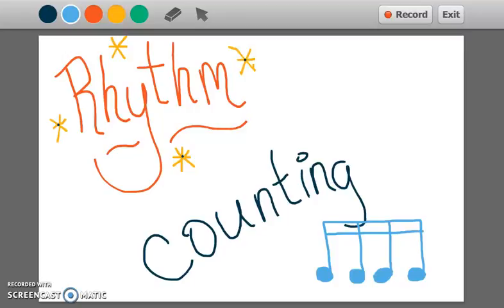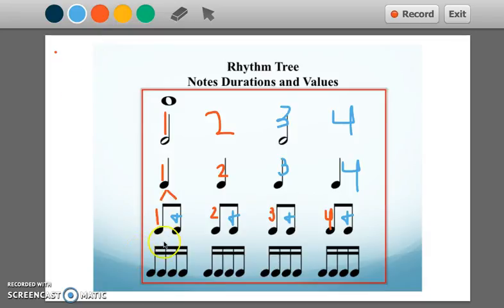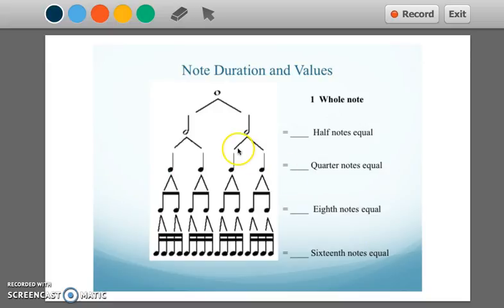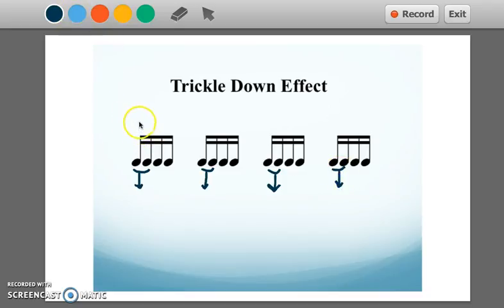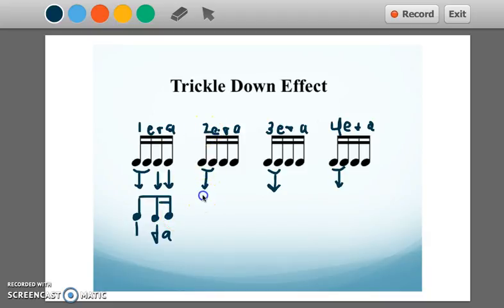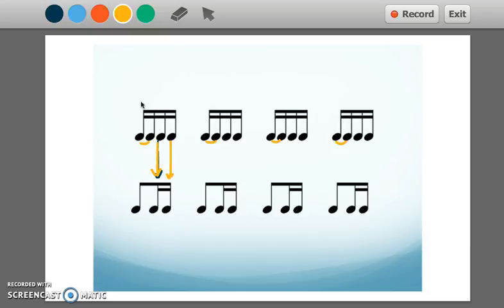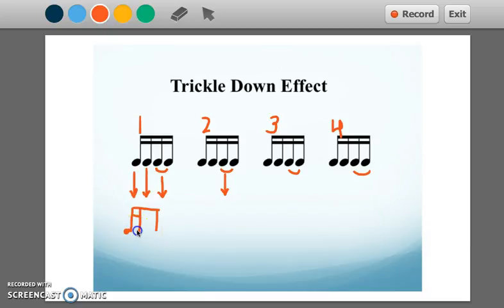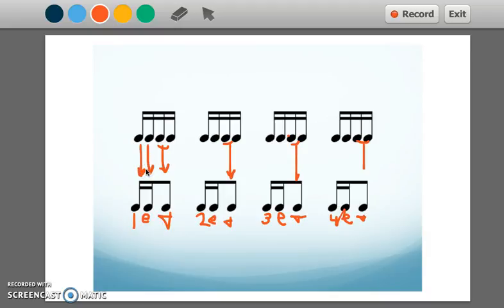Counting Sixteenth Notes Trickle Down, Part 1.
We will gain an understanding of counting two types of Eighth Note, Sixteenth Note combinations.